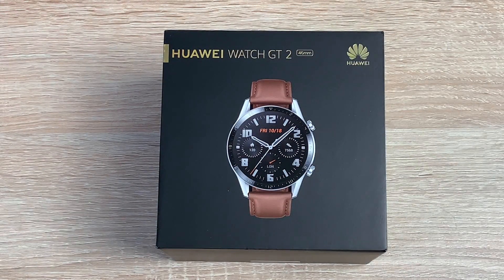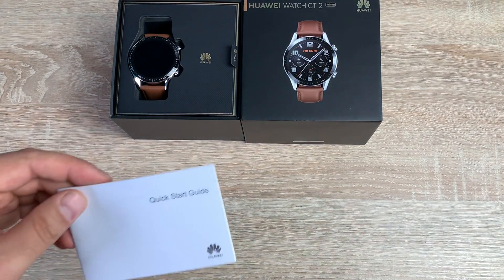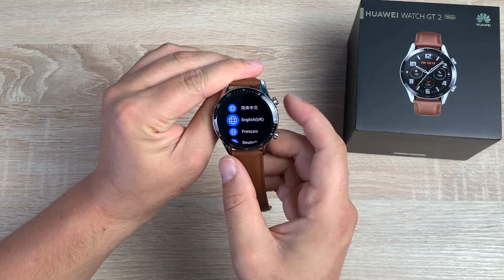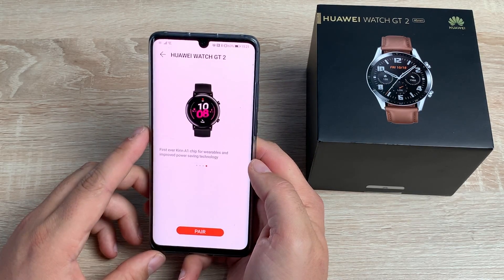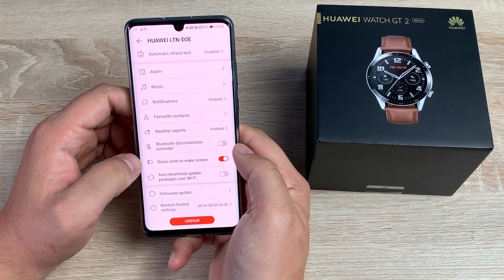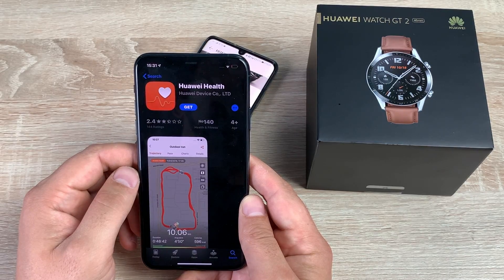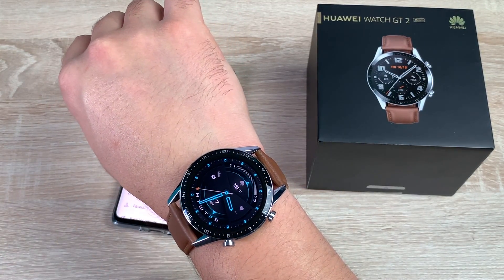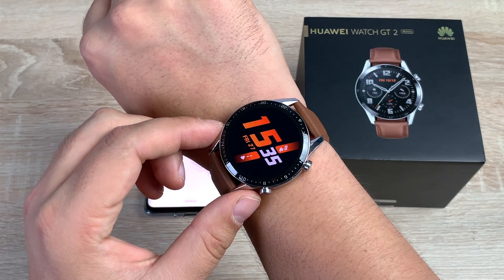Huawei Watch GT 2 Unboxing & First Look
In this video, I unbox and give my first impressions of the new Huawei Watch GT 2 classic edition, 46mm display size, pebble brown leather strap, stainless steel case, plus a lot of extras.